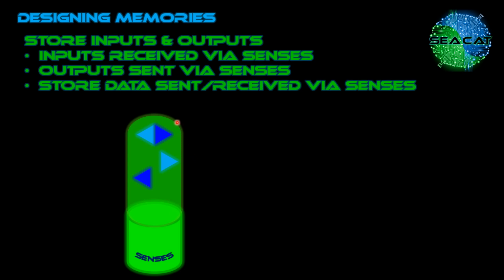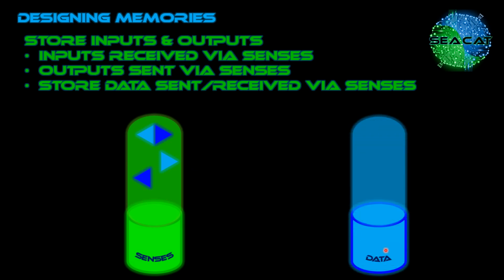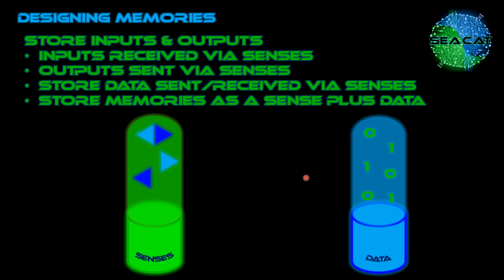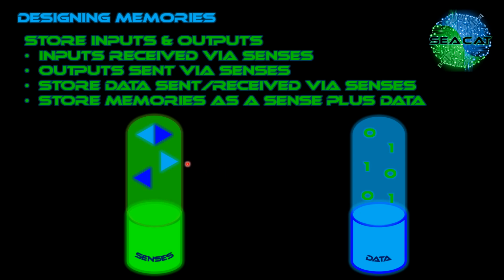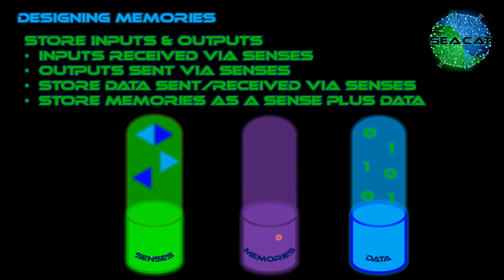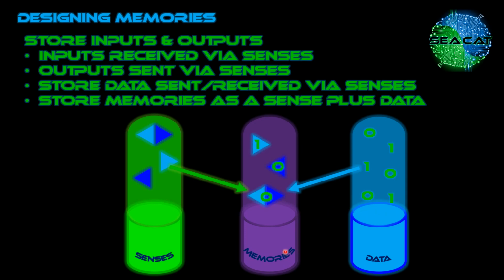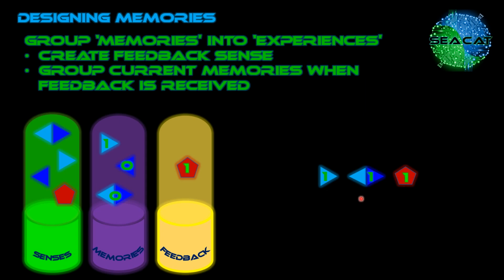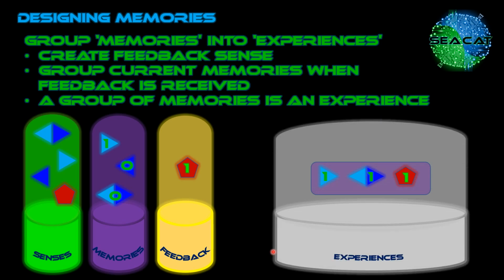Project SeaCAT - Episode 20 Designing Memories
A video covering storing memories, and grouping them into experiences